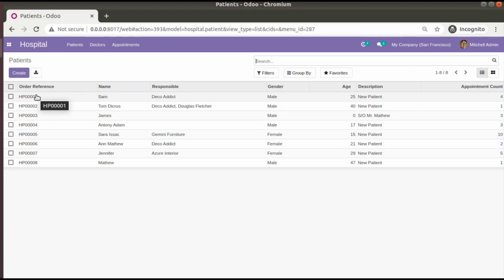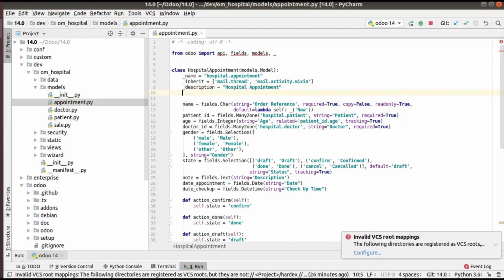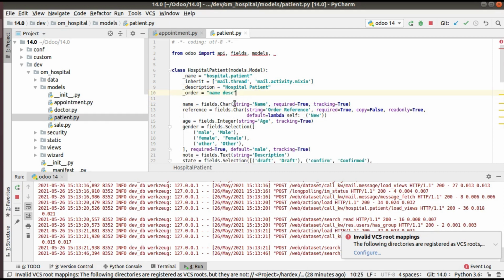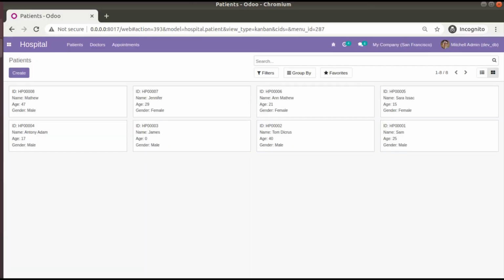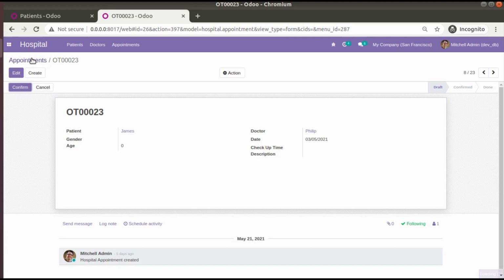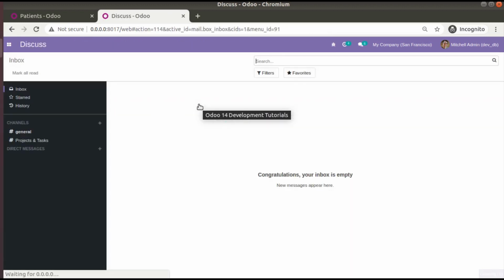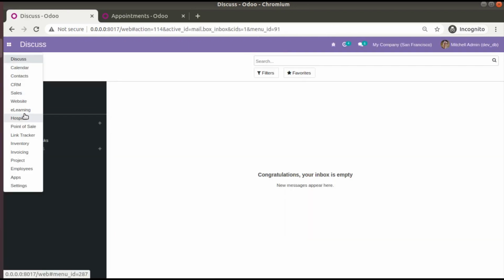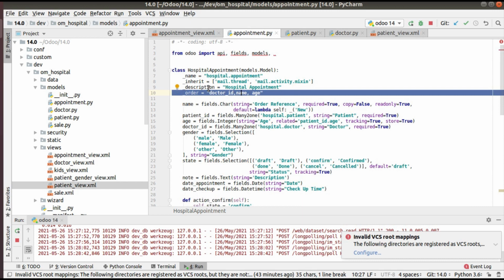42.Order And Default Order Attribute In Odoo || Arrange Records Based On Field Values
Order of records in tree view. Arrange records in Tree and form view based on fields in Odoo. Working of order attribute in Odoo. Working of default_order attribute in odoo. Odoo 14 Development tutorials. Arrange records in kanban view based on multiple field values. Odoo 14 tutorials.